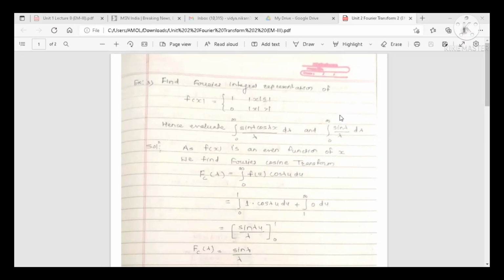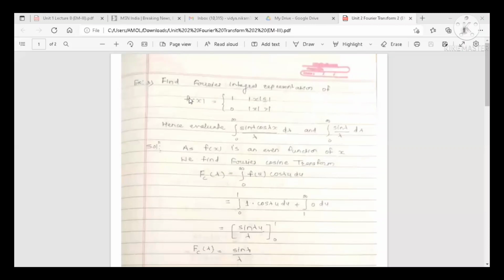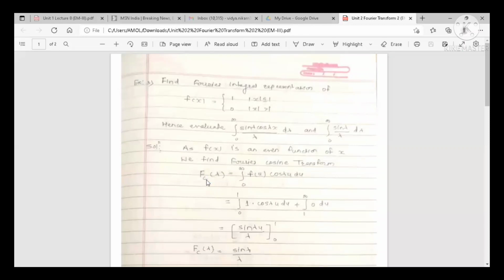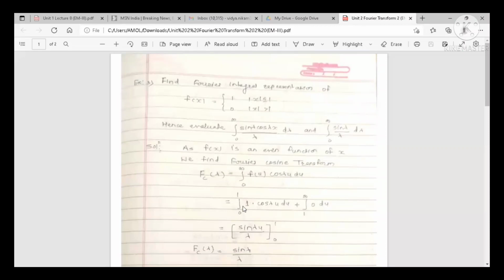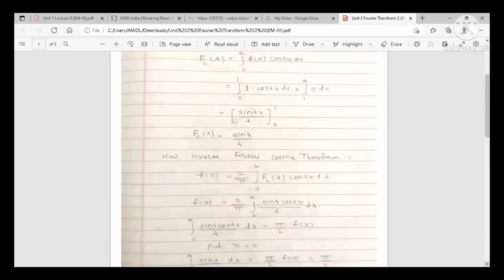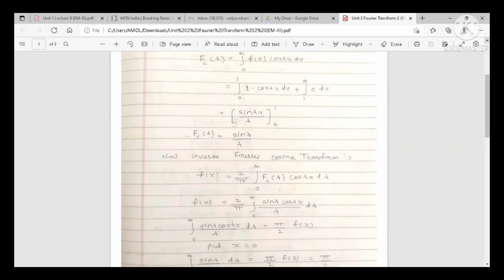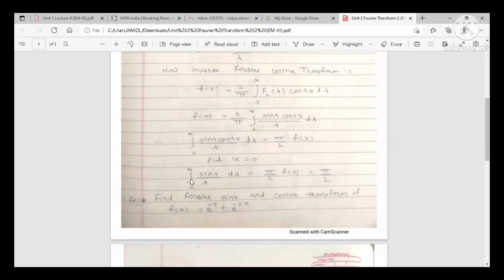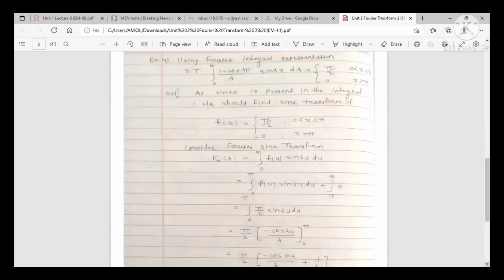Unit 2 Fourier Transform 2 EM III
Fourier Transform 2 EM III